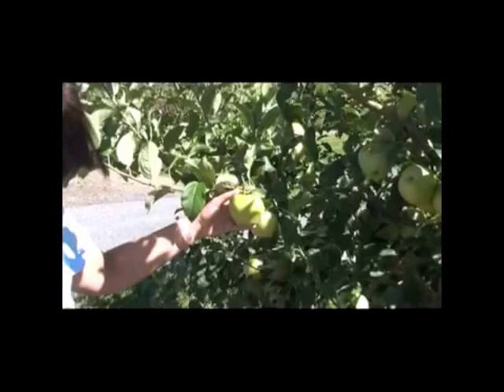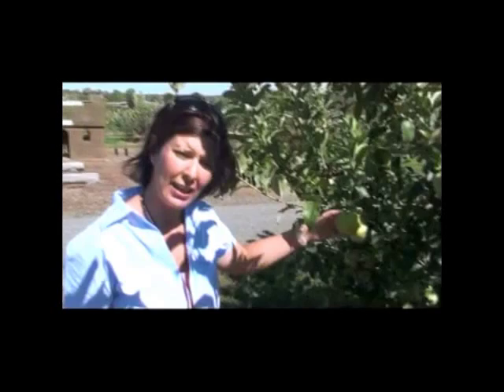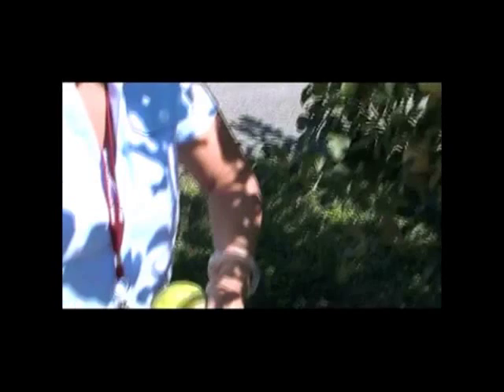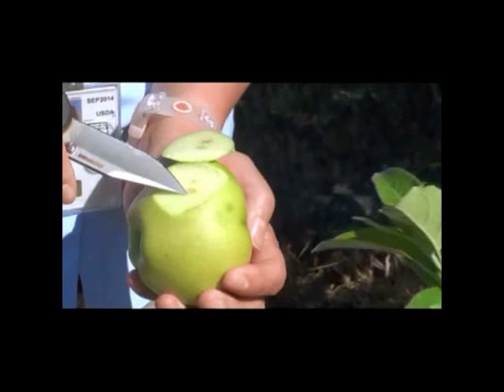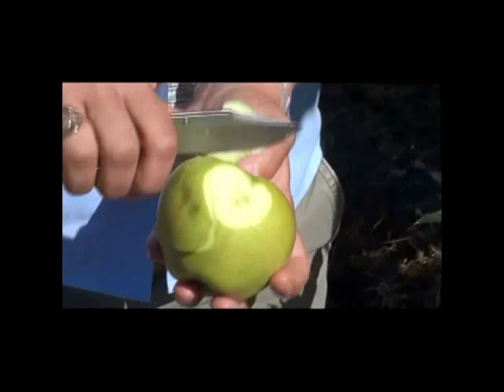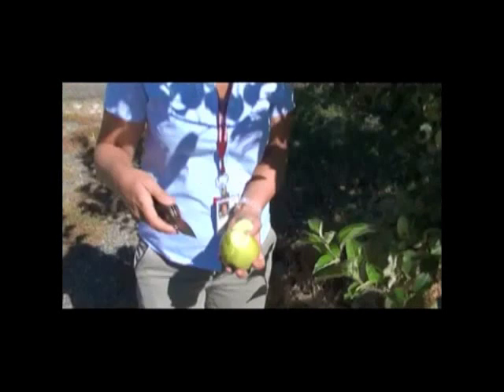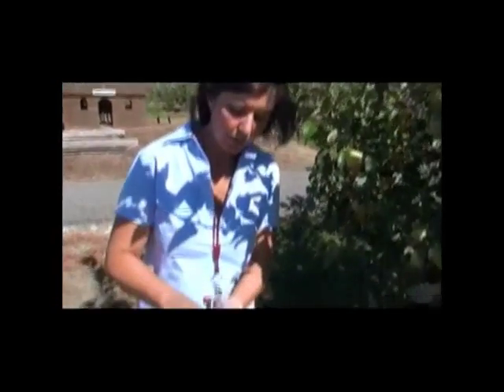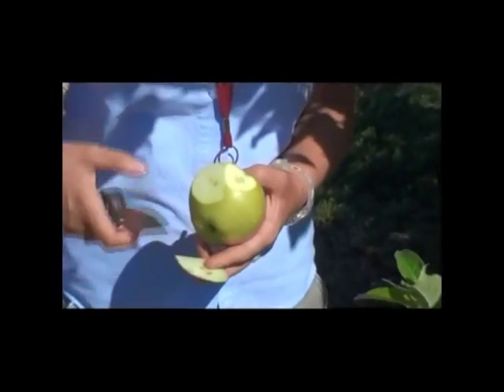Brown Marmorated Stink Bug